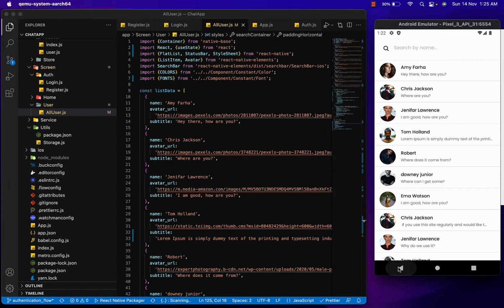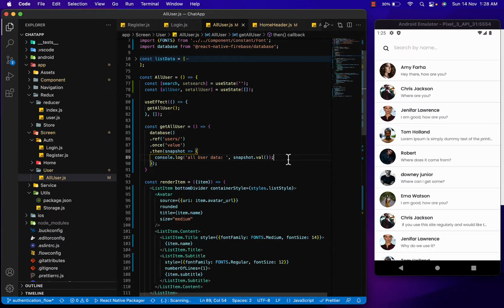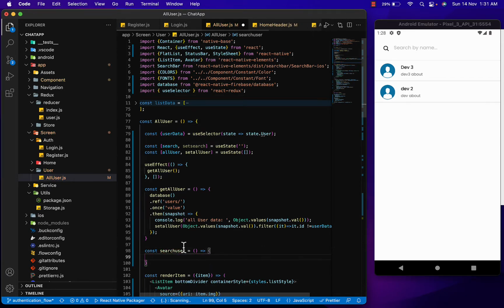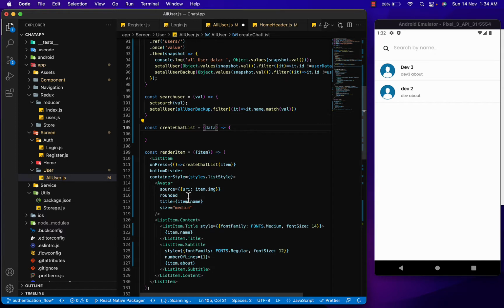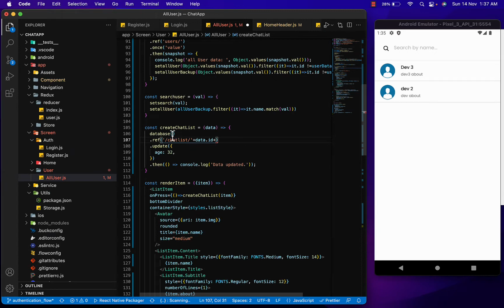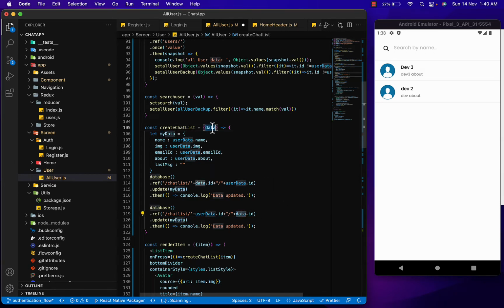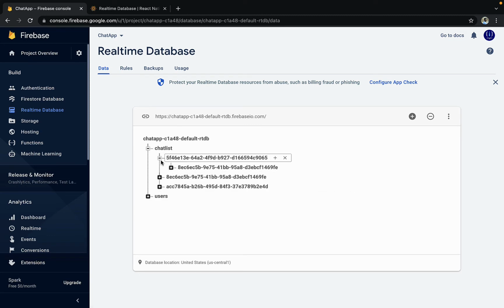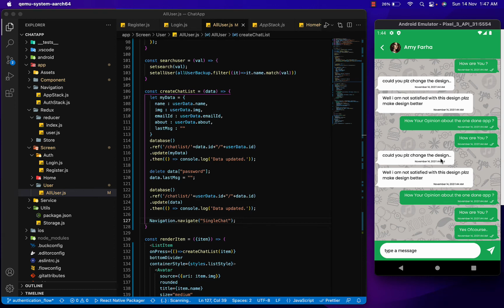#5 Chatlist Structure | Fetch All Users - Chat App | Firebase Realtime Database | React Native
We are planning to create series on Chat App using Firebase Realtime Database. So in this video we going to fetch all the register users from Firebase Realtime Database also gonna create our chatlist structure. I hope you will like this video. Don't forget to mention the next topic. I will try to make more helpful videos in the future.